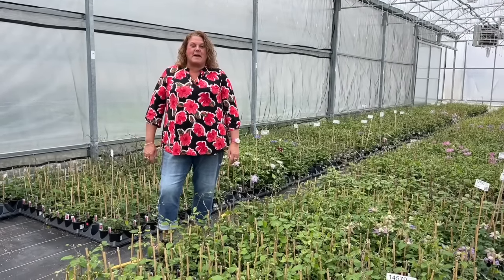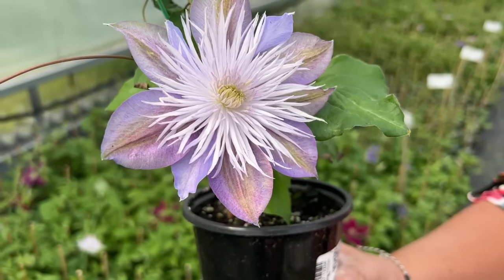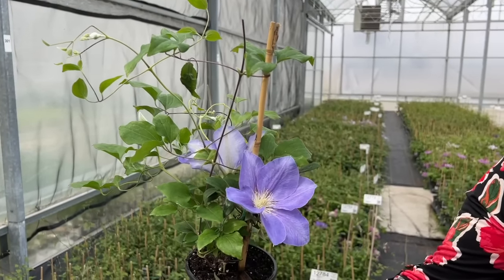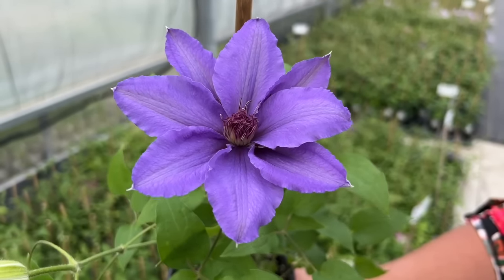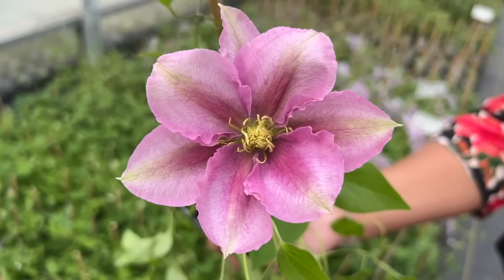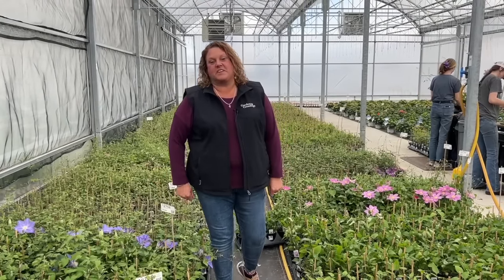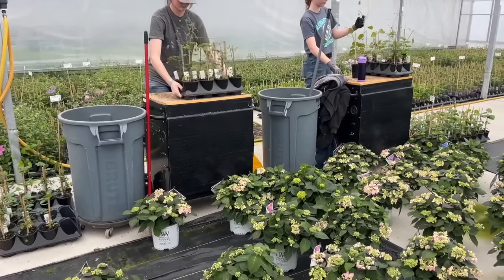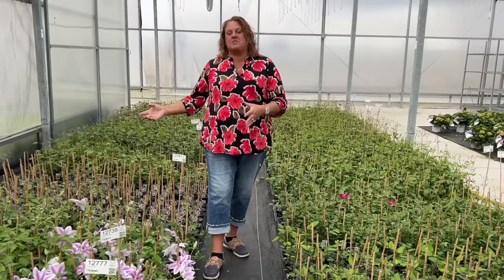Different Clematis and How We Care for Them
Clematis is what got Garden Crossings started 20 years ago. I love them all and I have lots of them planted in my garden. In this video I show you several different kinds and also how we care for them in the greenhouse.
Here is a link to all the of clematis we have available.

Garden Crossings
4902-96th Ave